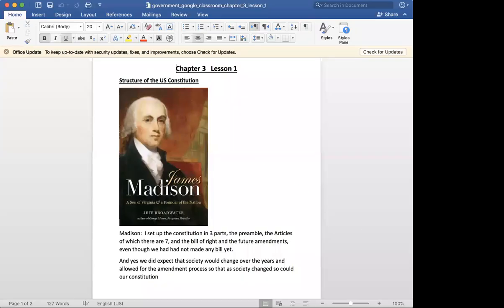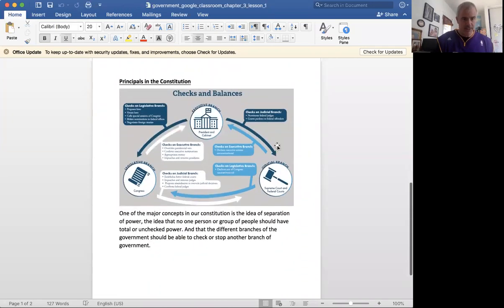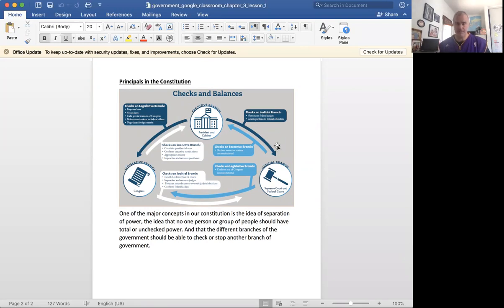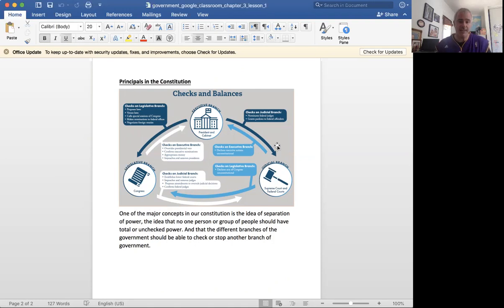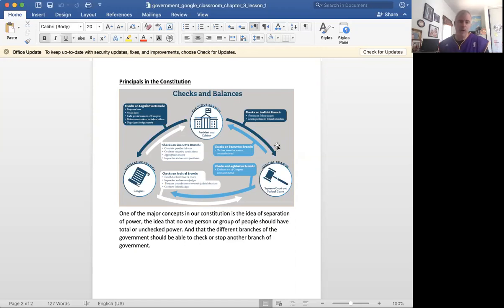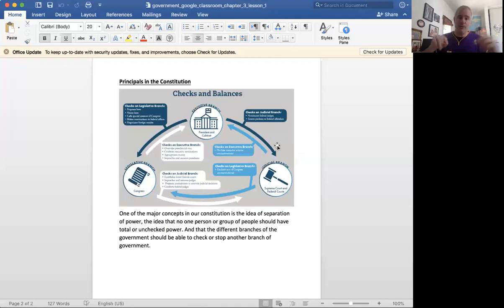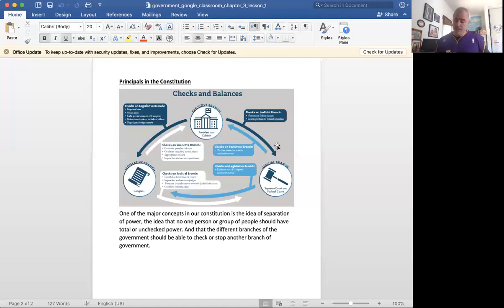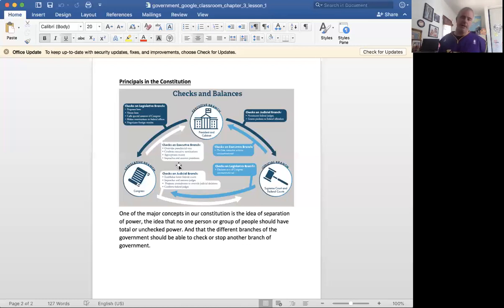Principles of the Constitution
A brief overview of the principles of the constitution